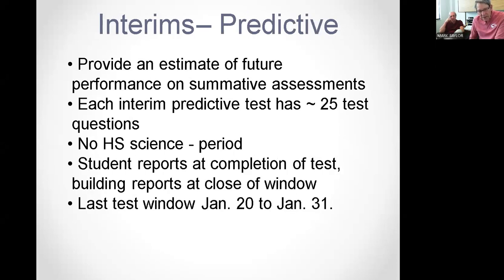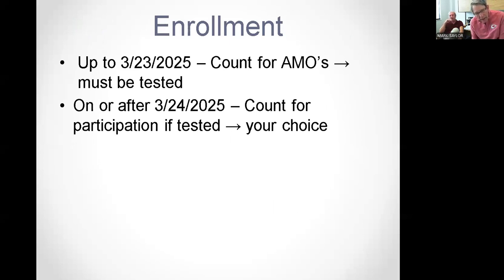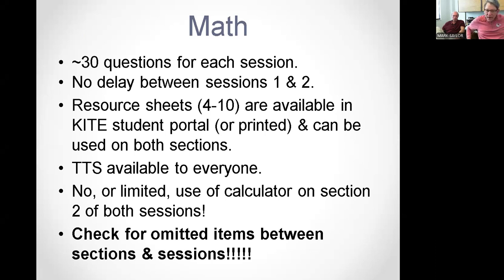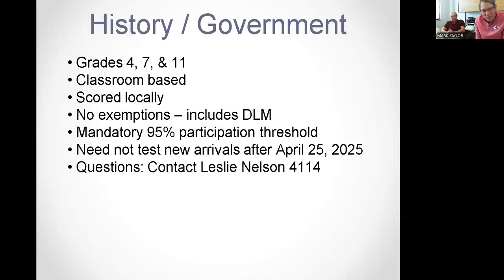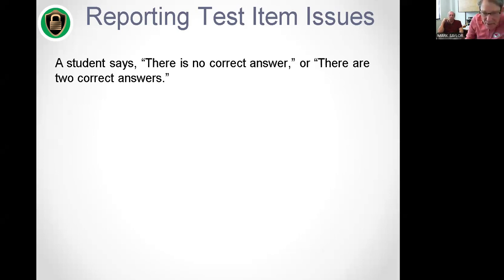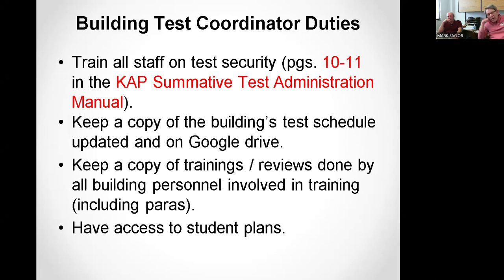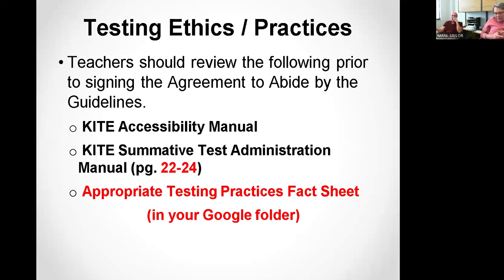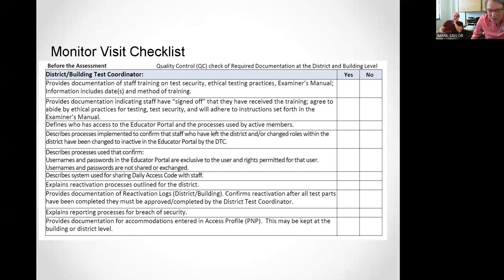2025 TEST SECURITY TRAINING